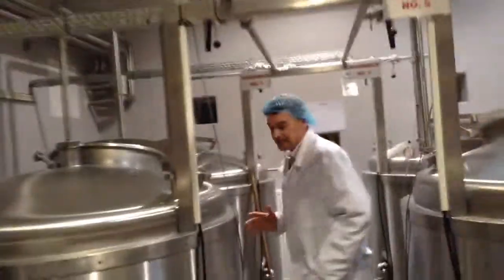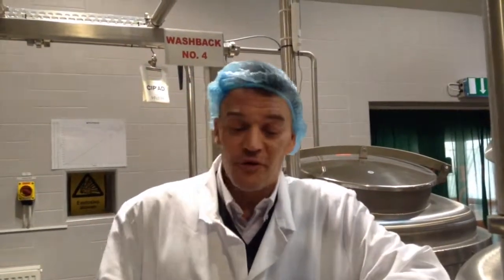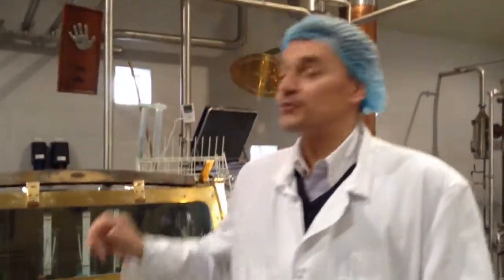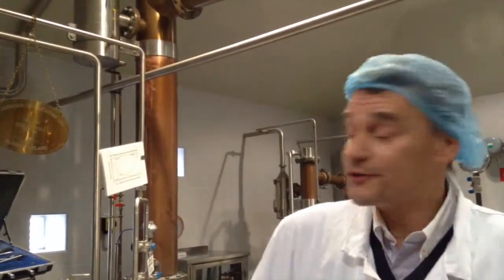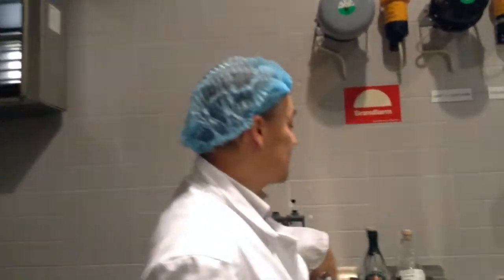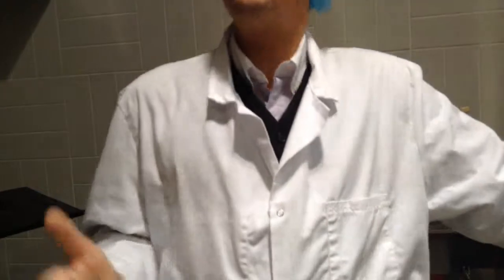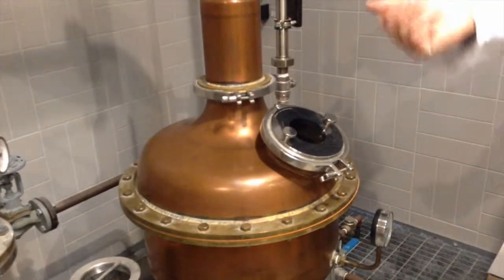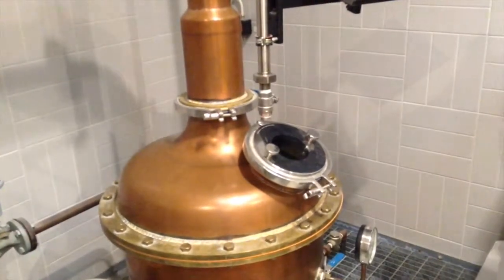Spirit of Hven - Part 1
A walk-through with Master Distiller, Henric Molin